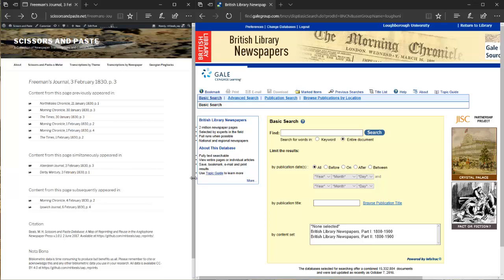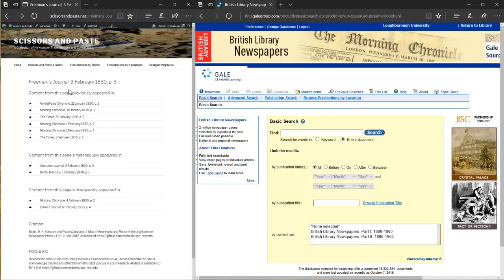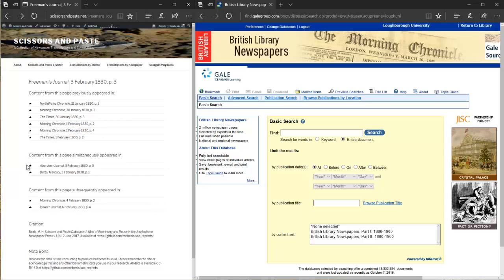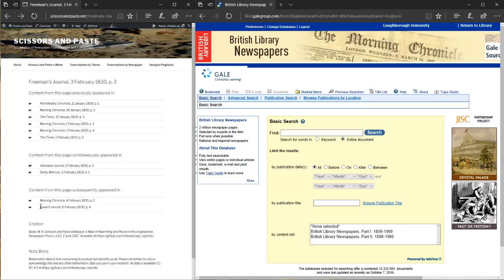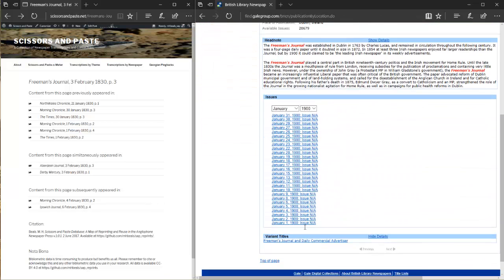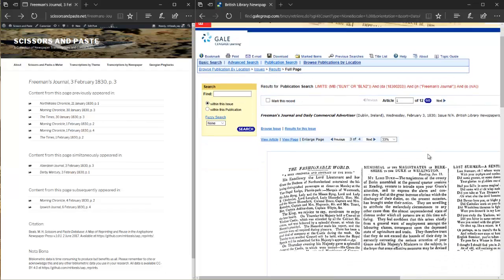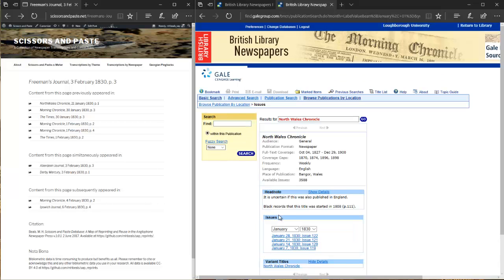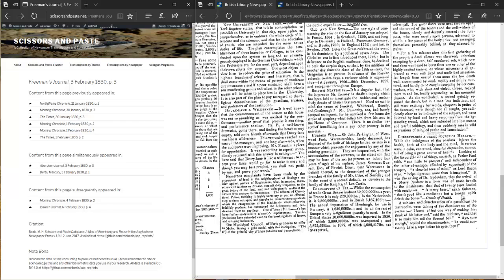A Quick Guide to Using the Scissors-and-Paste-o-Meter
But, having received your results, what do you do with them? A quick guide on one possibility.